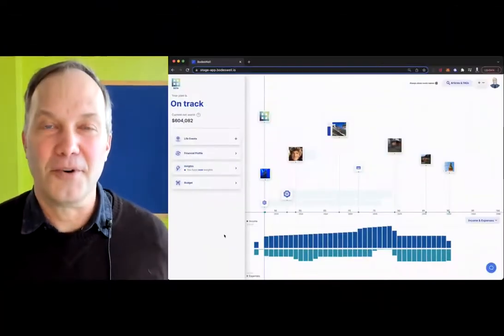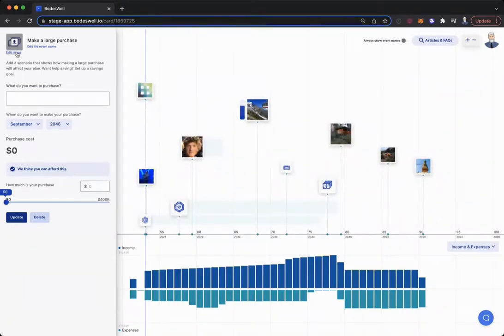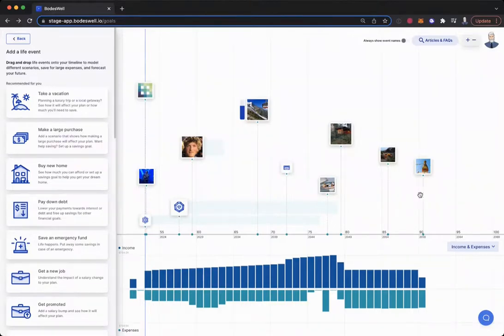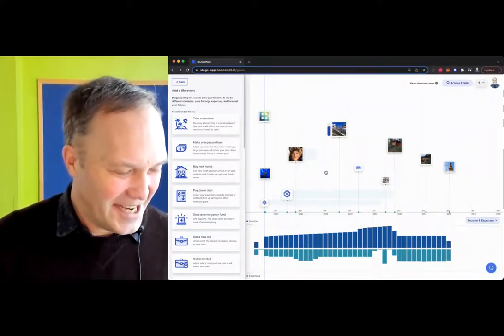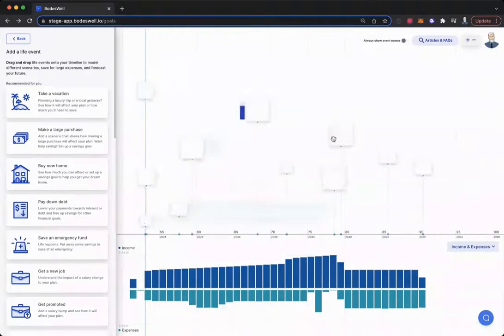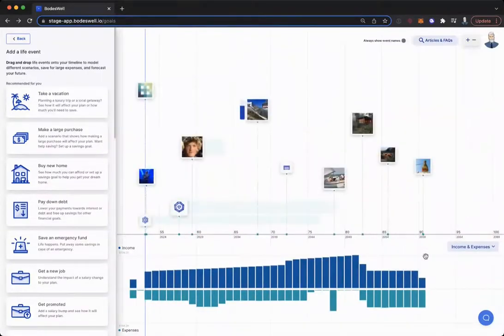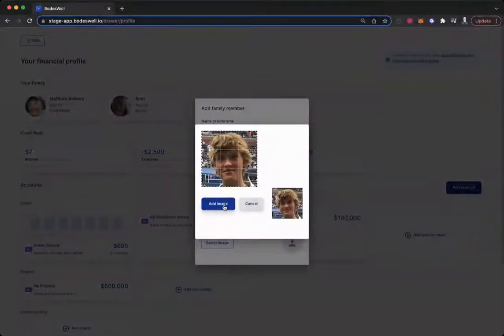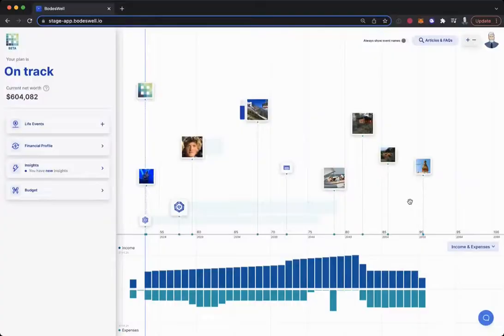BodesWell's v2 timeline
Announcing a major upgrade to your digital financial plan. It's more personal, more flexible, and a lot more friendly. Ditch that old spreadsheet and easily build your financial plan with the new version of BodesWell.io